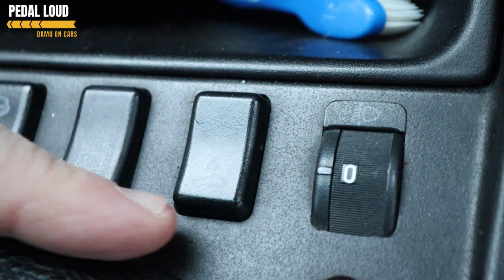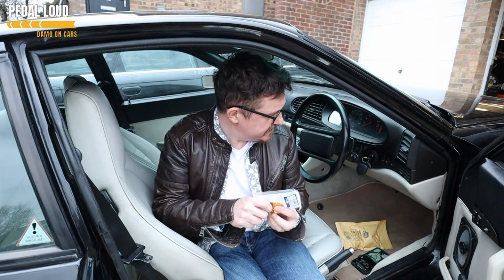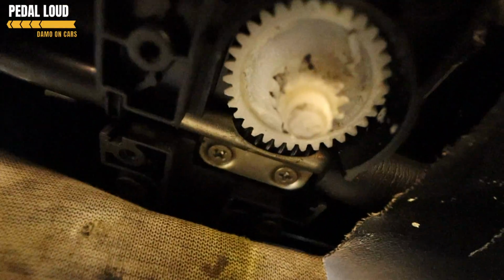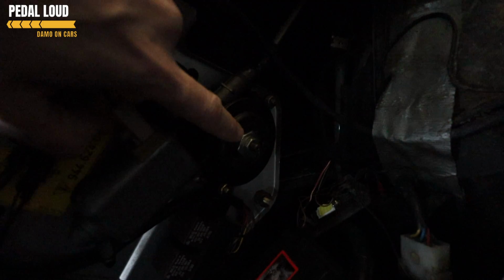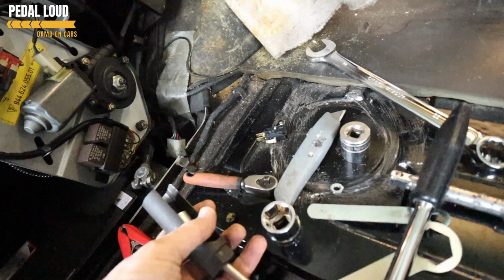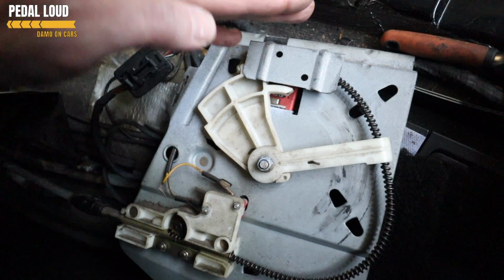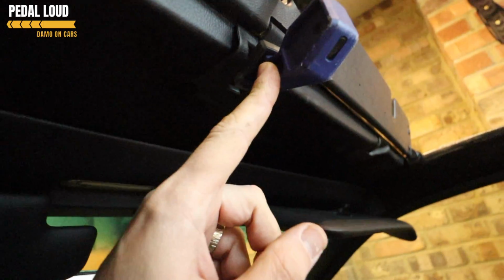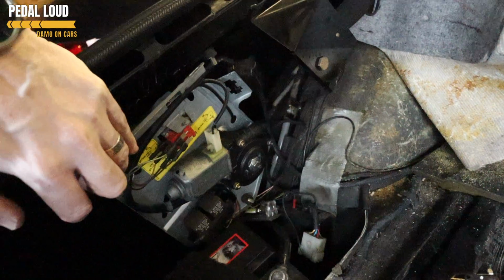PORSCHE 944 S2 SUNROOF RESTORATION: CLUTCH MOTOR ADJUSTMENT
So since owning the 944 S2 the sunroof has never worked properly. I've fixed one before in my turbo but it was a long time ago! I know the commons failure points which mainly focus on the motors clutch mechanism tightening over the years causing problems for the plastic gears which then get stripped and not in the fun way. Replacemet brass cogs are available which are an obvious solution really. Not sure why they weren't used originally. Still I guess it is important to keep an eye on the motors cluch settings to make sure nothing is under undue strain. All in all it's a bit of a pain to sort out. The nearly 19 minute video you see simply does not reflect the whole huge amount of time that was actually spent trying to sort out this problem. However, I'm now happy to report that finally the finished line was reached and the problems are all resolved. We now have a working sunroof.

If you're looking to tackle this job yourself then read the following 2 x guides first. It'll help. A lot.